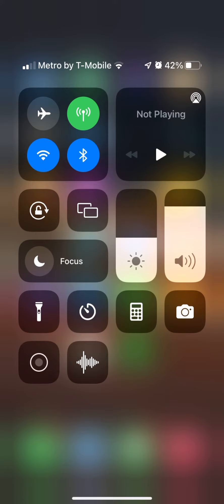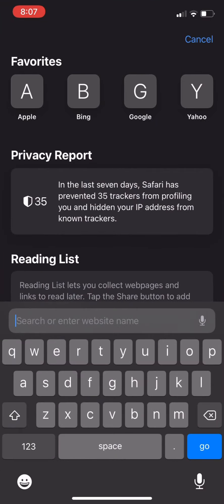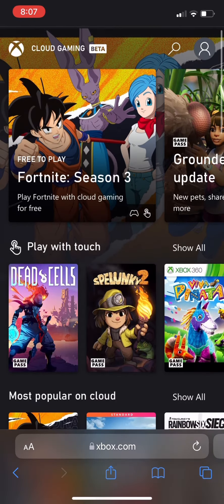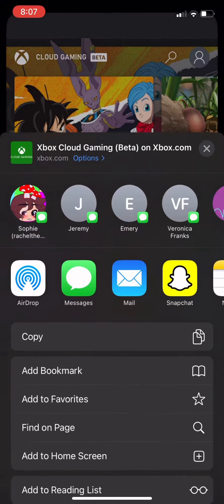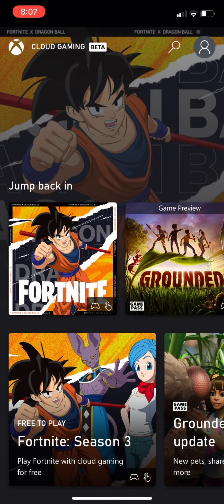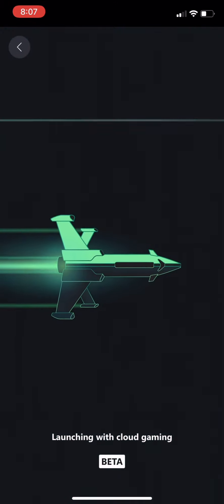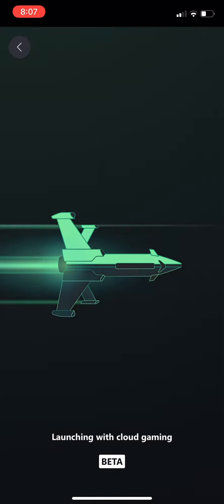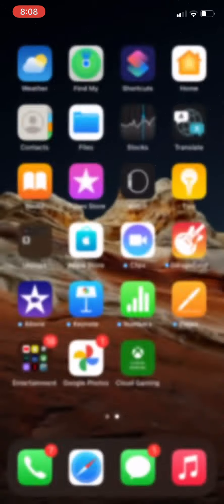How to get Fortnite on your iPhone with Xbox cloud gaming ￼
How to get Fortnite on iPhone